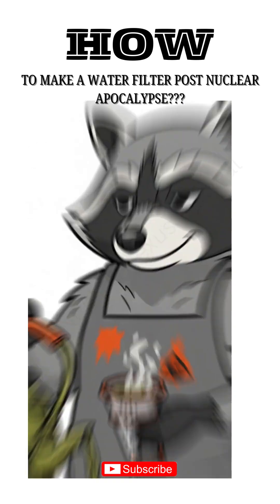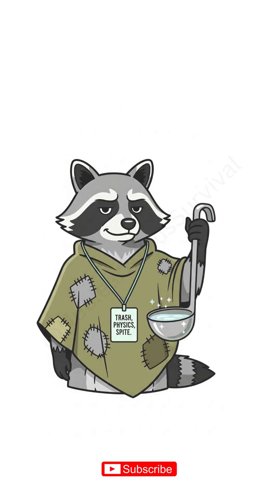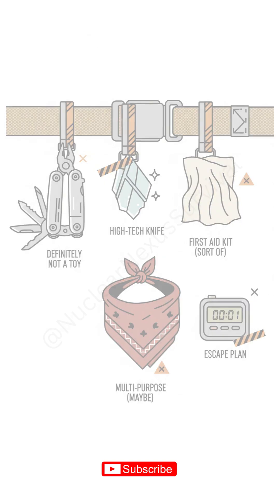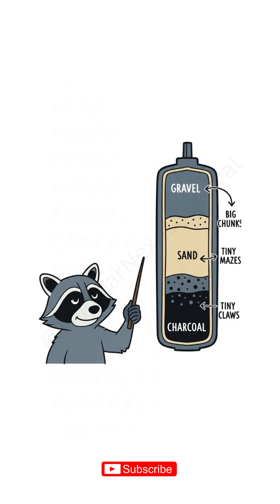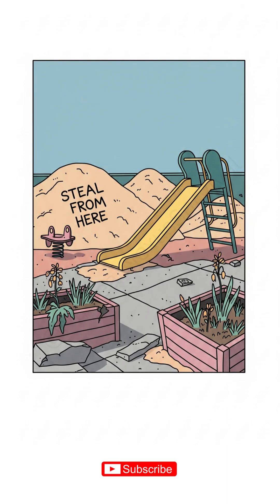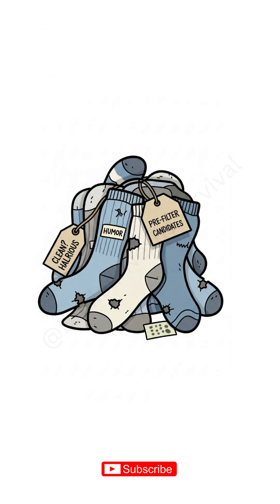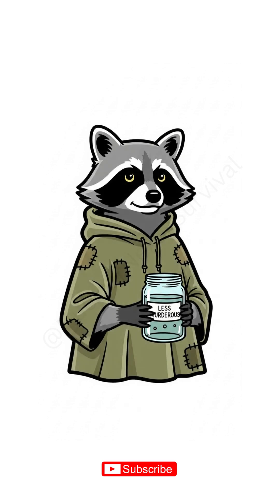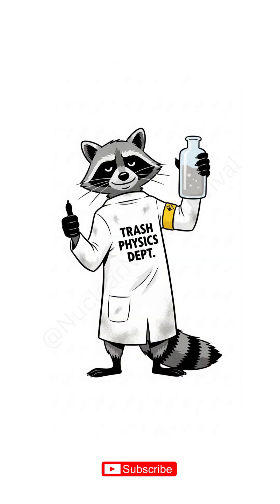How to Make a Water Filter in a Post-Nuclear Apocalyptic World 🌎💧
Need clean water after a disaster? In this video, learn how to make a water filter from sand and gravel in a post-nuclear apocalyptic world. This simple DIY survival hack uses natural materials to filter dirty water when modern systems fail.
Perfect for preppers, survivalists, and science lovers, this method uses basic physics and filtration principles to remove dirt and debris.
🌎 Stay alive. Stay hydrated.